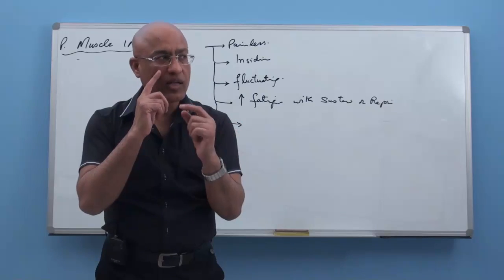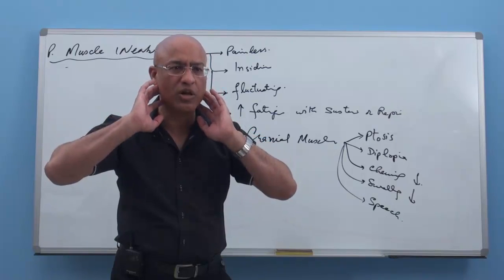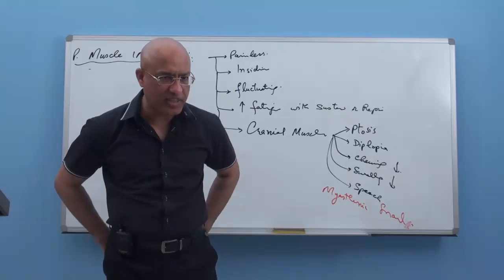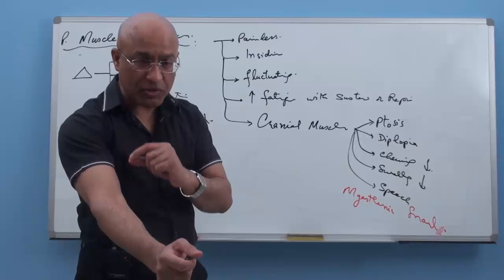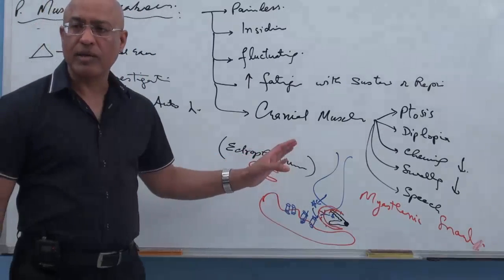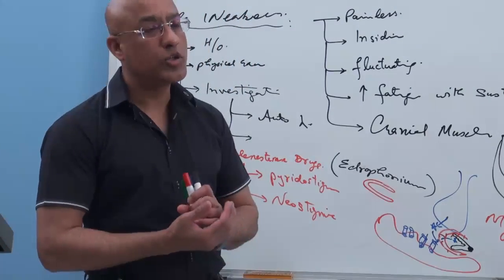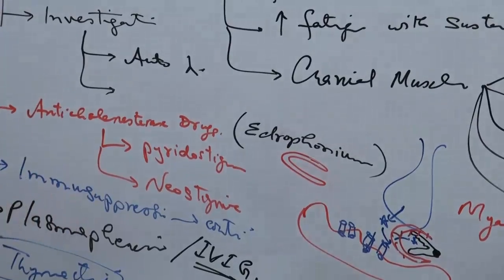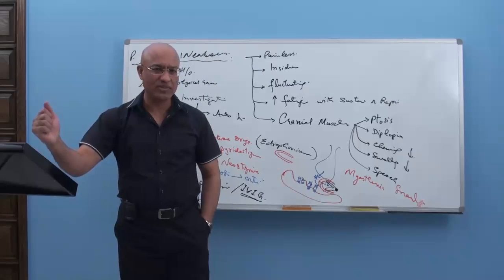Myasthenia Gravis | Symptoms and Treatment | Part 2🩺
1. More than 800+ Medical Lectures.
2. Basic Medical Sciences & Clinical Medicine.
3. Mobile-friendly interface with android and iOS apps.
5. Download option for offline video playback.
6. Fanatic customer support and that's 24/7.
7. Fast video playback option to learn faster.
8. Trusted by over 2M+ students in 190 countries.

00:00:00 Clinical Features of Myasthenia Gravis
00:08:05 History and physical examination of patient with Myasthenia Gravis
00:09:08 Investigations of Myasthenia Gravis patients
00:11:37 Tensilon ( Edrophonium) Test
00:15:19 Treatment of Myasthenia Gravis
00:19:43 Patients who don’t have apparently abnormality in the thymus How Myasthenia Gravis is produced?
00:20:36 Why Myasthenia Gravis starts from cranial nerves and go down in the body?